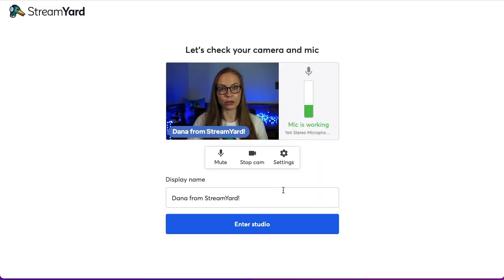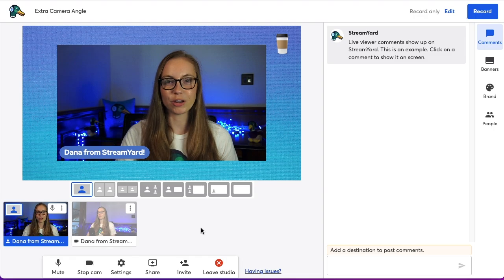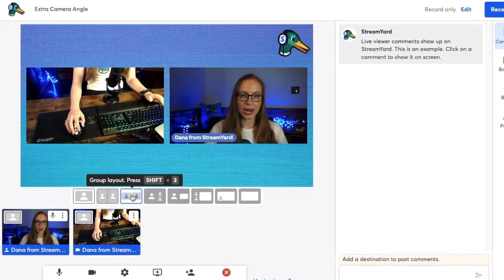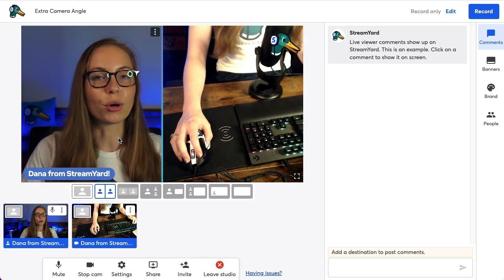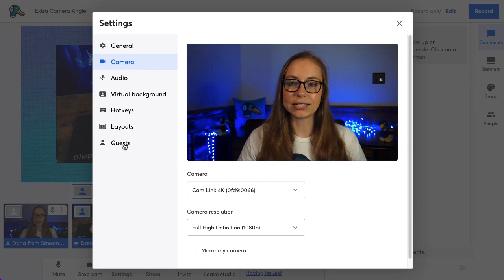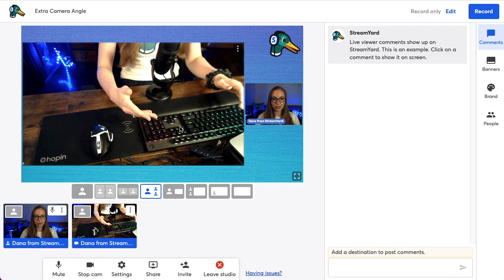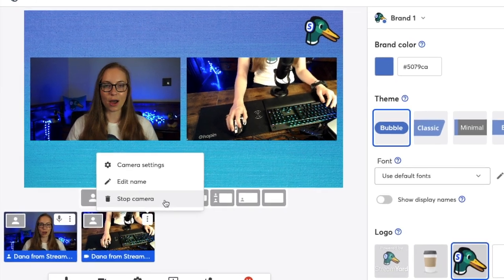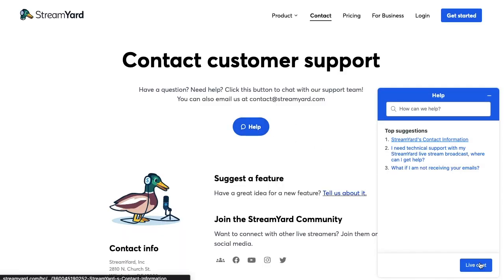How to livestream with TWO CAMERA ANGLES!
Have you ever wanted to live stream with TWO camera angles? Well, StreamYard makes it super easy to do.

Learn how to share an extra camera angle in your live stream, who should use this feature, and the different stream layouts you can use to make your streams pop.